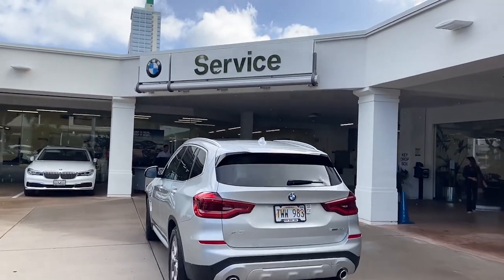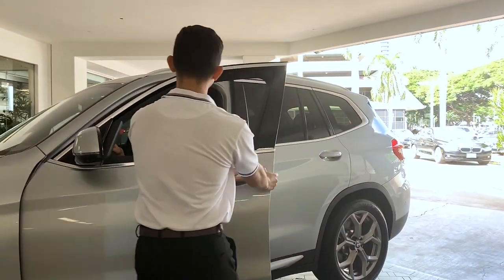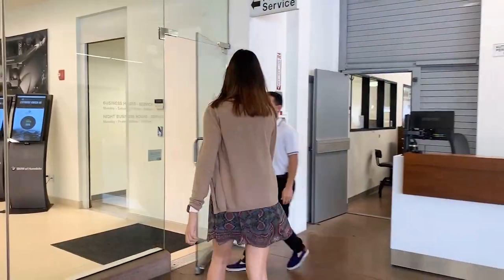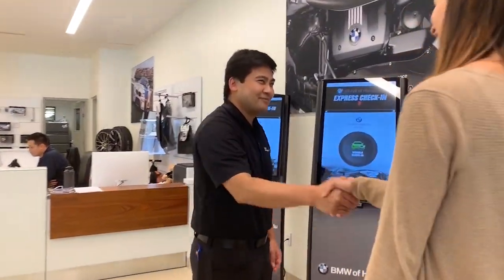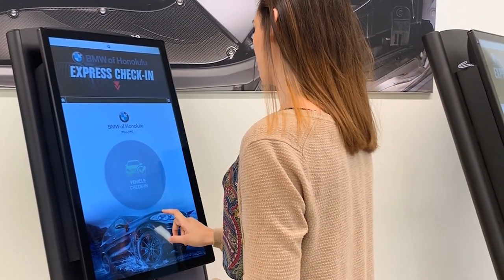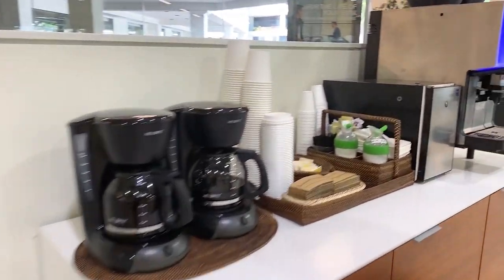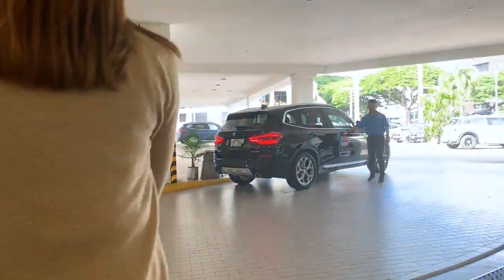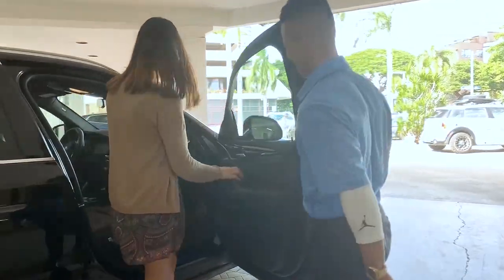Get-in Drive Out | BMW of Honolulu New Kiosk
to schedule your next appointment.